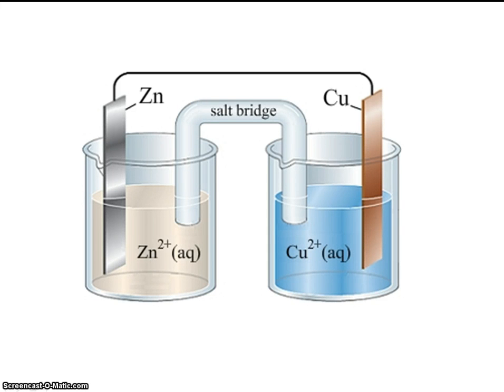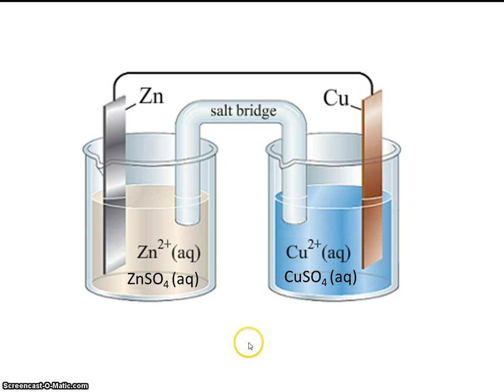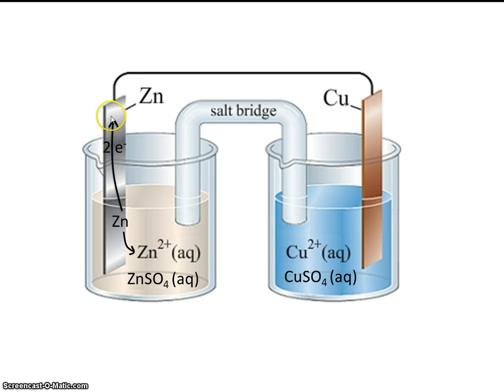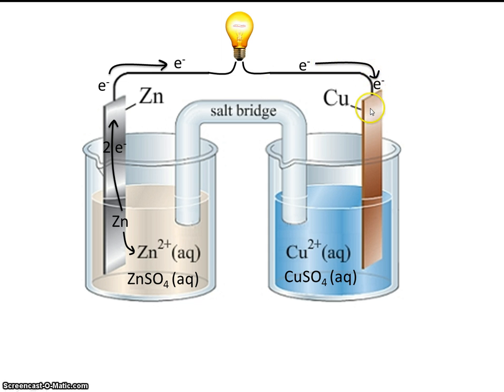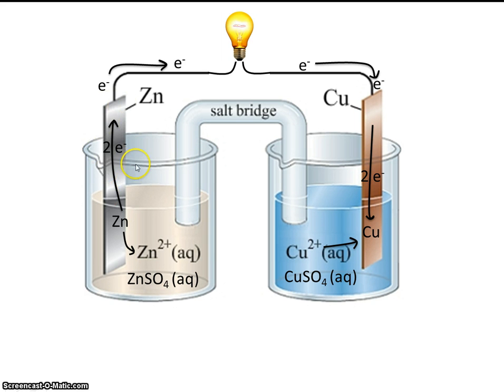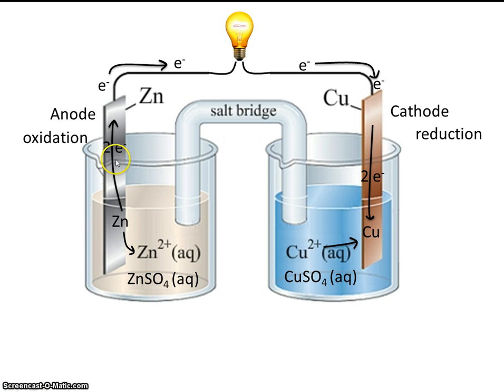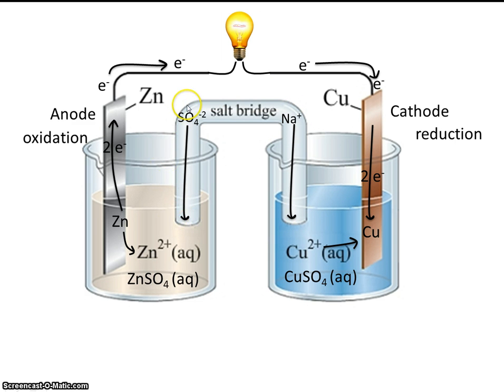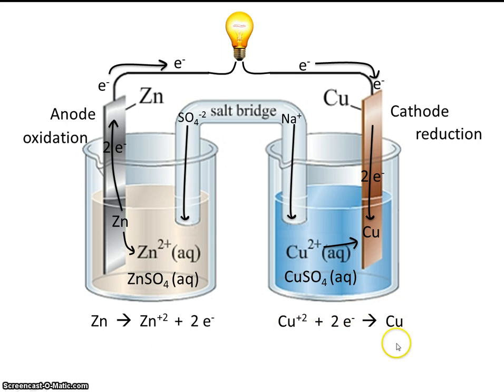# 14 Voltaic Cell Continued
This video continues our study of voltaic cells